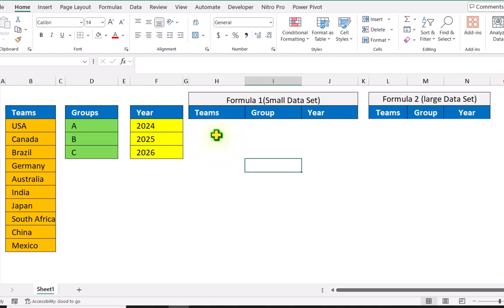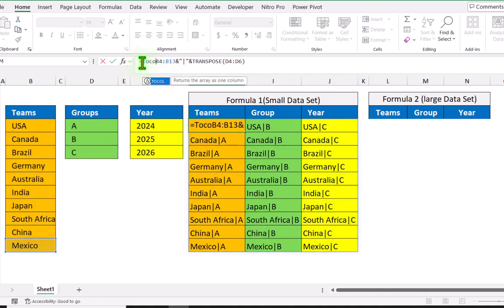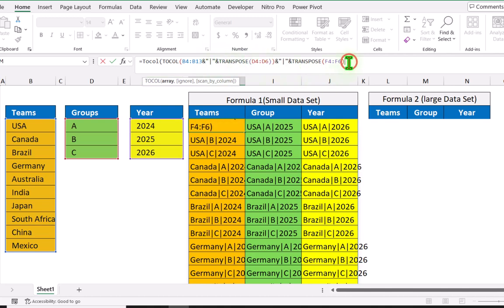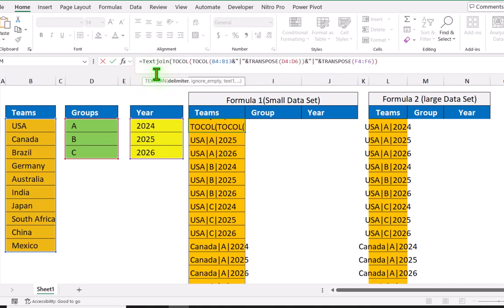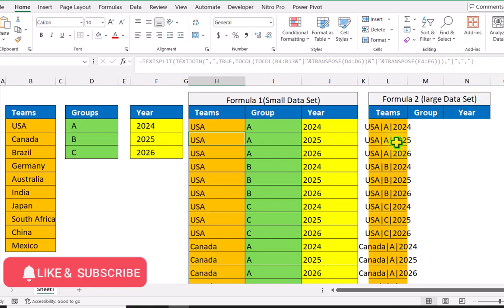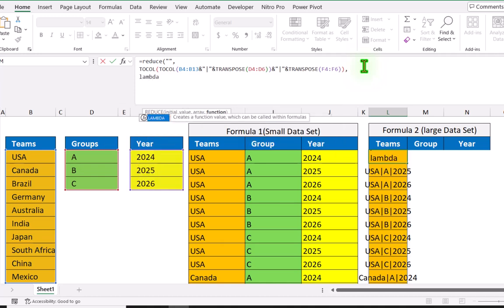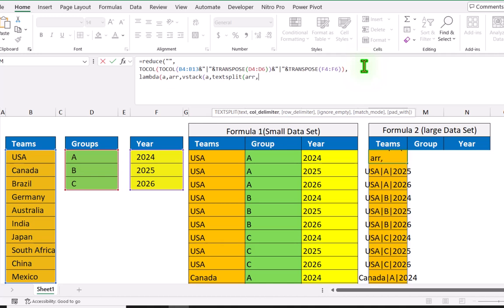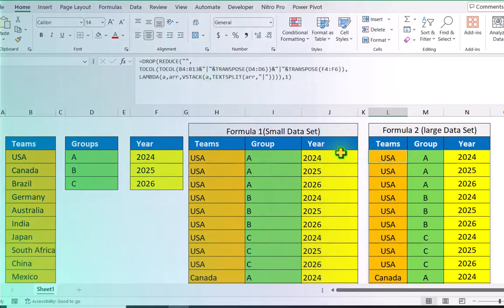Generate or Create All Combinations Three Column Excel Formula (Two Methods)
Easy Formula to Create All Possible Combination.
First Concept : TextJoin with TextSplit (small data )
Second Concept: Reduce with textSplit (Faster and For Large data Set)